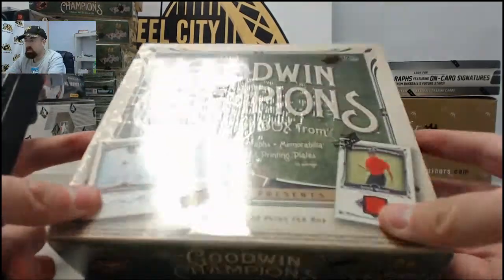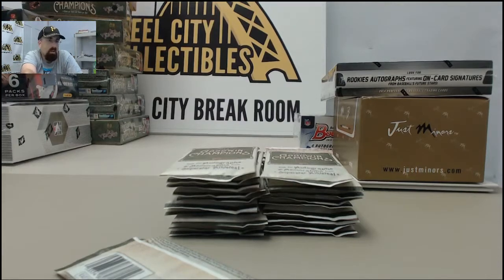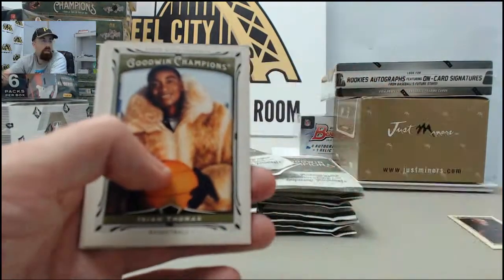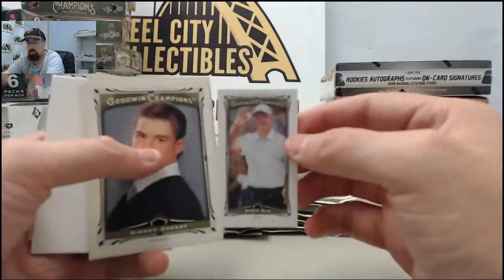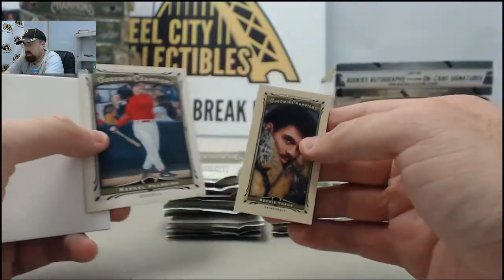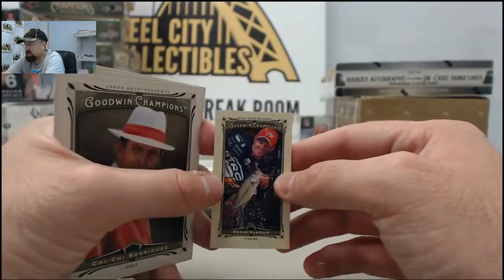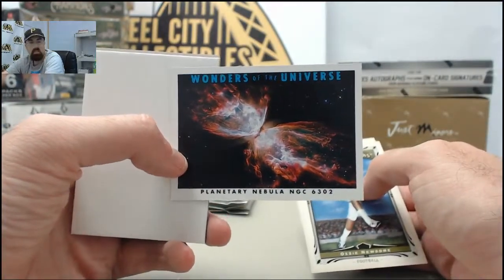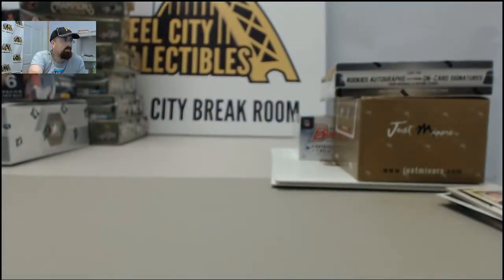2013 Upper Deck Goodwin Champions LIVE Box Break